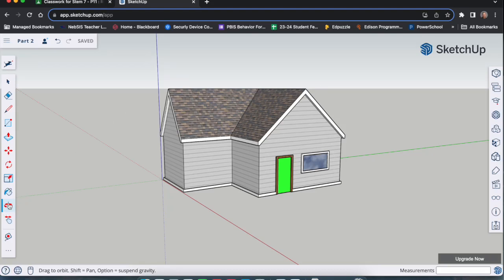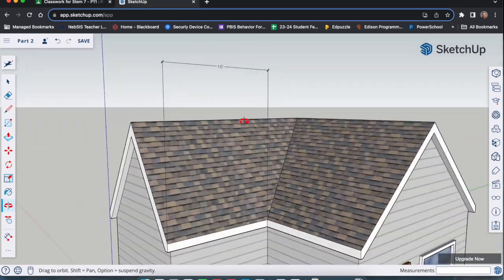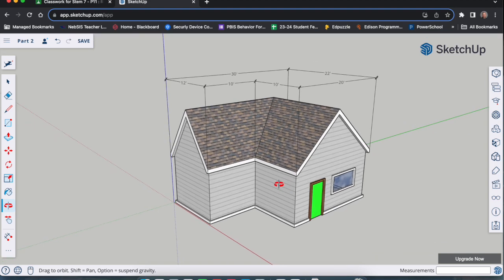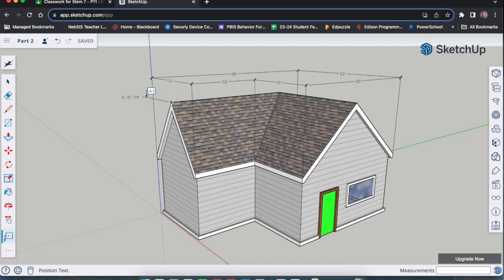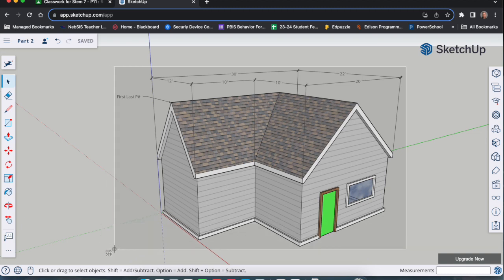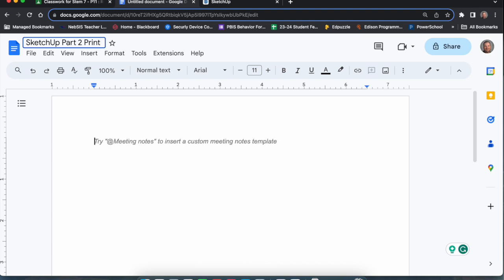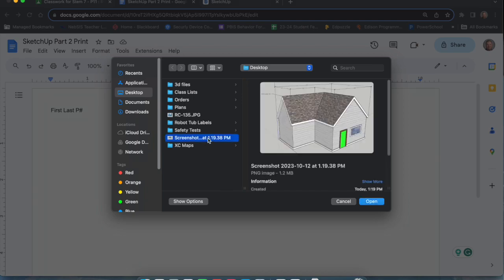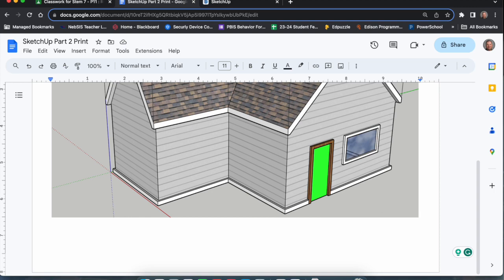SketchUp Part 2: Dimensions and print set up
This video explains how to add dimensions to the house in the Getting Started Part 2 video. It also shows how to set up your screenshot and document for printing.